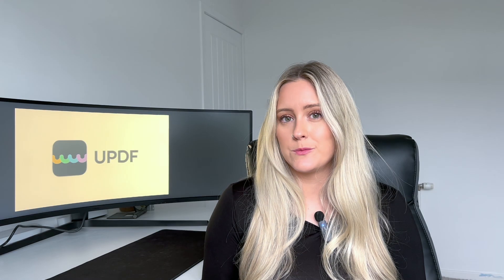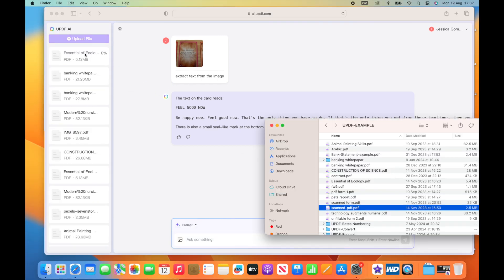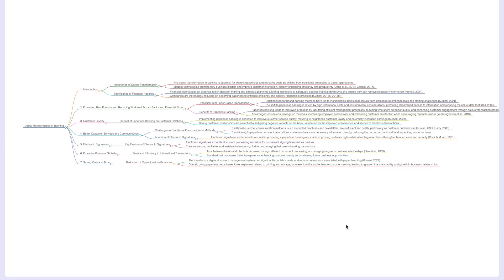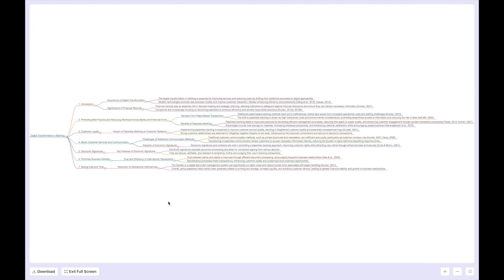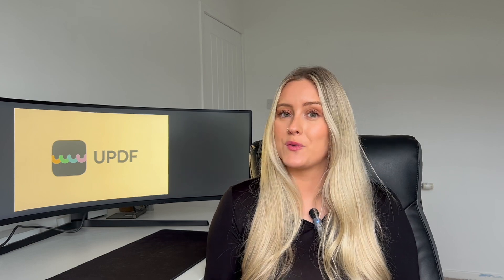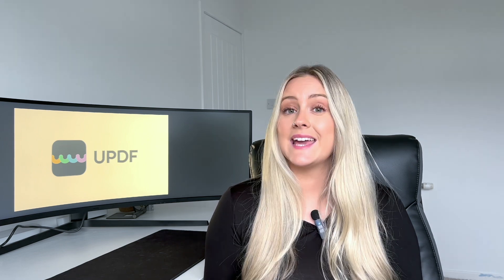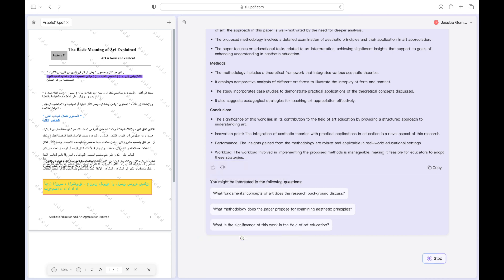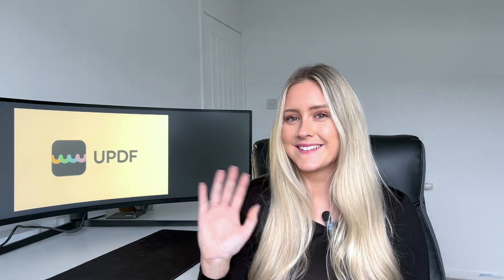PDF to Mind Map: Generate Any PDF Files to Mind Map in One Click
In this video, we dive deep into UPDF AI, the ultimate tool for transforming your PDFs into visually stunning mind maps!

🌟Are you overwhelmed by lengthy documents and looking for a smarter way to organize your ideas? UPDF AI is here to revolutionize the way you interact with your information. With its state-of-the-art features, this powerful PDF editor not only allows you to edit, annotate, and manage your PDF files but also transforms them into dynamic mind maps that make understanding complex information a breeze.

🔍 Timestamps:
00:10 Introduction
00:48 PDF to Mind Map
01:22 Mind Map Features
02:28 Generate Mind Map on Mobile
03:10 Special Cases for Study, Research and More
03:58 Conclusion

🔍 What you will learn in this video:
How to convert your PDFs into creative mind maps effortlessly.
A step-by-step tutorial on using UPDF online AI’s intuitive interface.
Tips and tricks for maximizing productivity and enhancing comprehension.
Real-life applications of mind mapping for students, professionals, and beyond!

Join us on this journey to simplify your workflow and unlock the full potential of your documents with UPDF AI!

👉 Try UPDF AI today and take your document management to the next level!